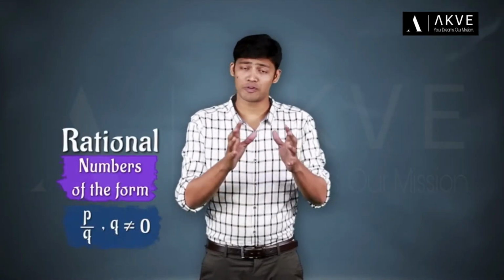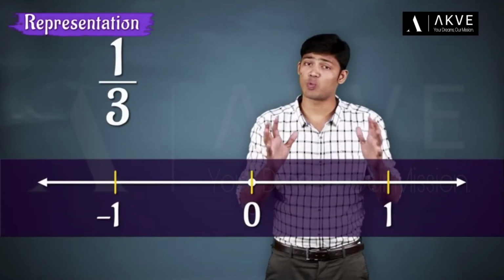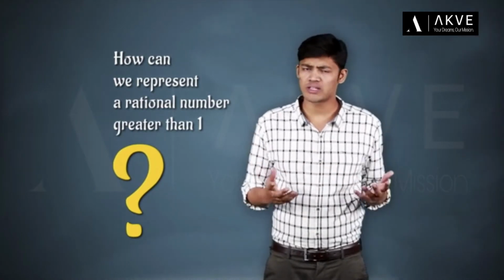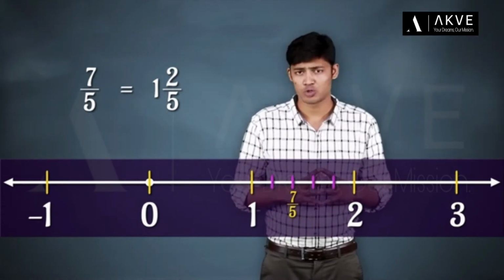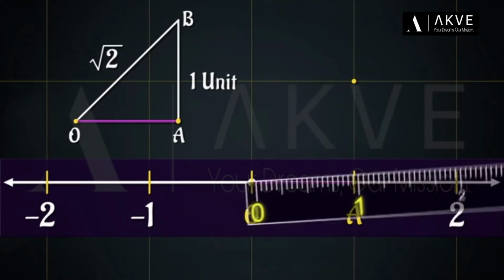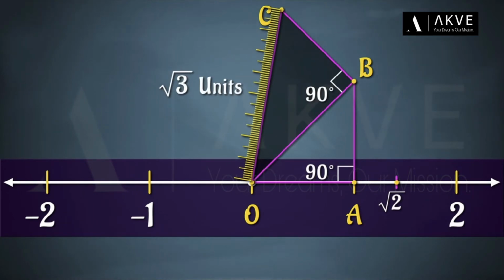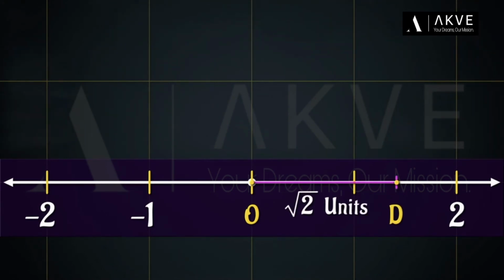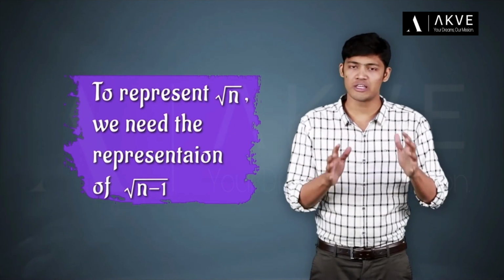Real Numbers | Class 9 Math Chapter 1 Number System (Part 3)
Representation Of Real Numbers On Line.